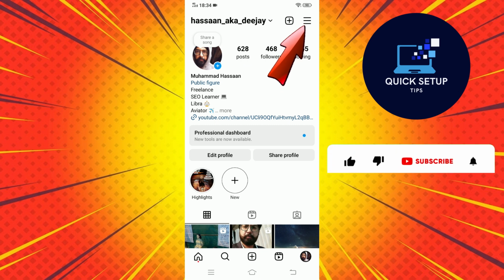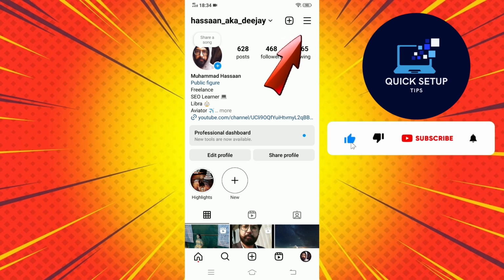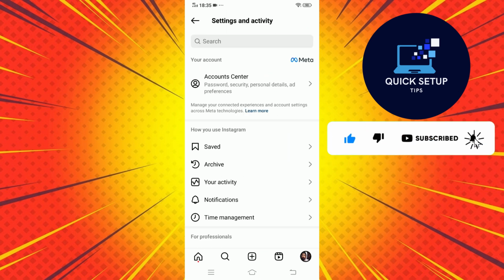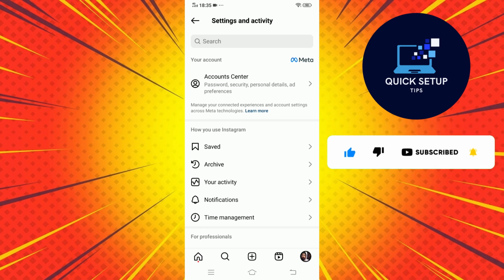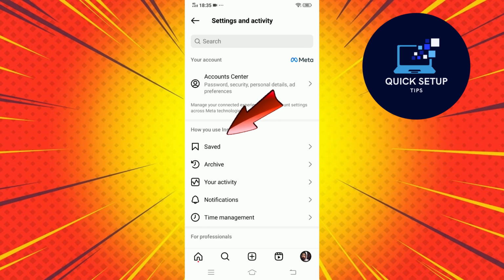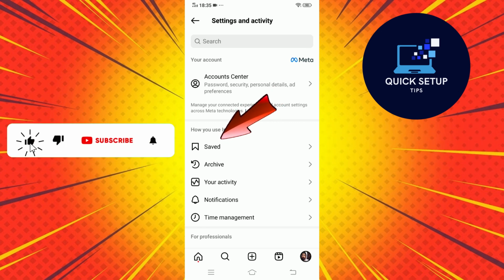How to View Saved Reels on Instagram | Find Your Saved Instagram Videos | Quick Setup Tips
In this tutorial, I’ll show you how to view saved Reels on Instagram. If you’ve ever saved a Reel that you loved or wanted to revisit later, you can easily find it in the "Saved" section of your Instagram account. You can organize your saved Reels into collections or just view them all in one place. Saved Reels are private, so only you can see them unless shared. This feature makes it easy to revisit content you found inspiring or entertaining without searching for it again!

🔶 Steps to View Saved Reels on Instagram:

Tap your profile picture at the bottom right.
Tap the three horizontal lines menu at the top right of your profile.
Under "How You Use Instagram," tap on "Saved."
If you've organized your saved items, open the folder with your saved Reels or videos.
If not, tap on "All Posts."
Select the "Reels" tab at the top to see all saved Reels.
Now, you can easily access and watch all the Reels you've saved. It’s that simple!